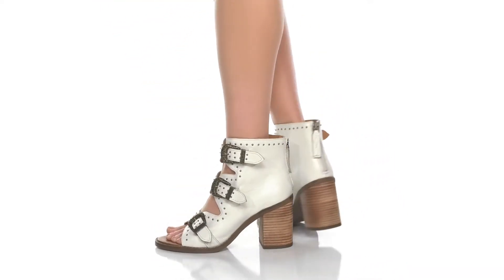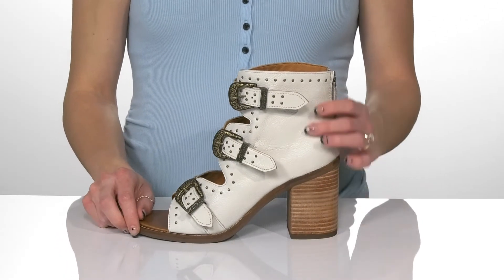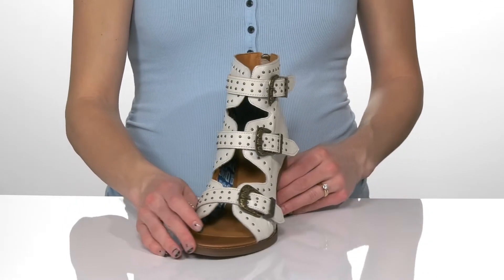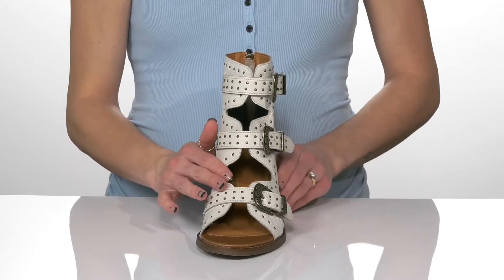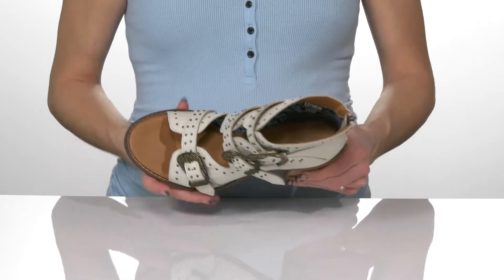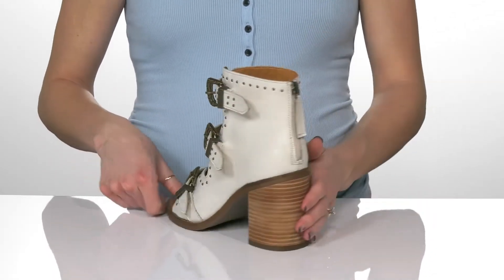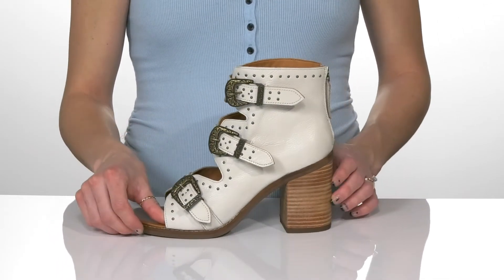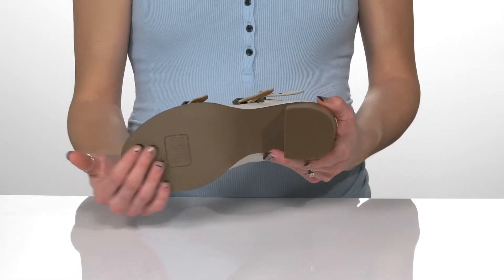Dingo Ziggy SKU: 9684070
Style your feet wearing the beautifully crafted Dingo&reg; Ziggy heels with amazing comfort and support.
Leather upper.
Man-made lining and insole.
Zip and buckle closure.
Almond toe.
Block heel.
Man-made outsole.
Imported.